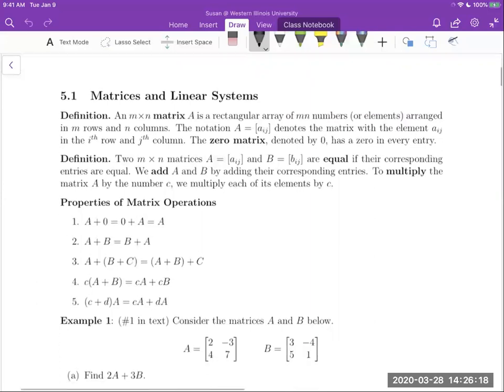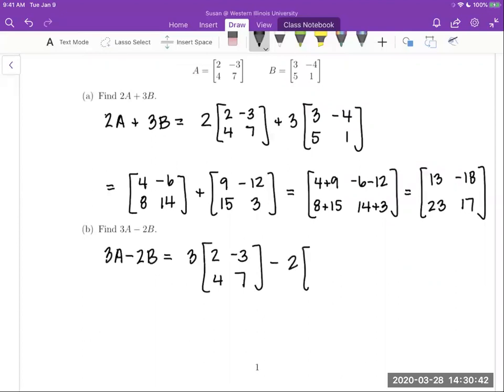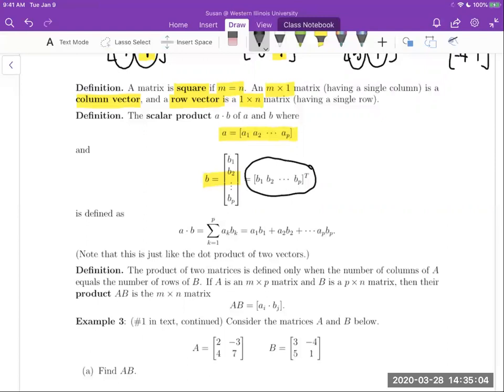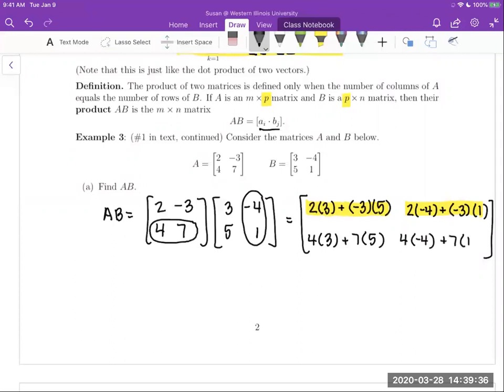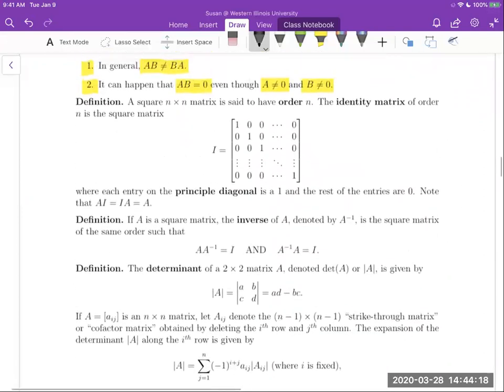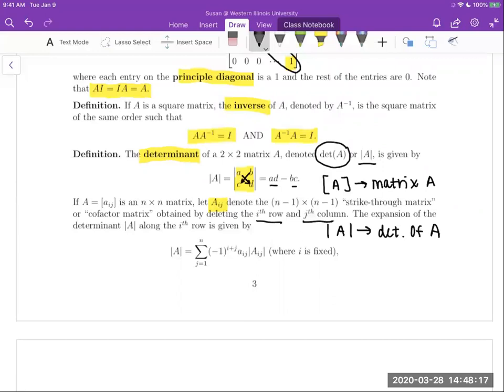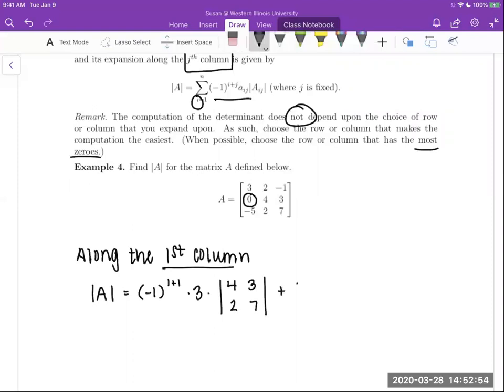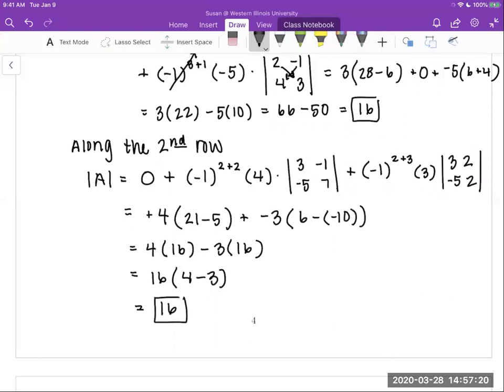Matrices and Linear Systems, Part I